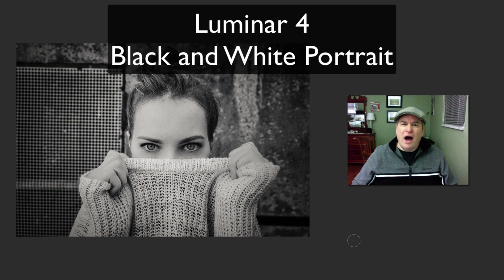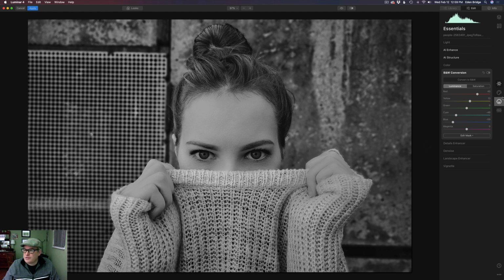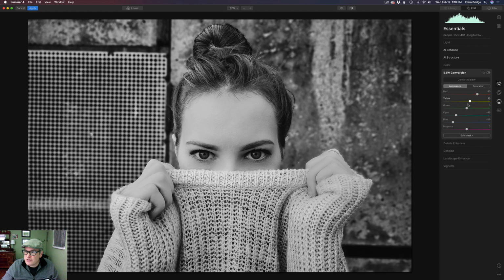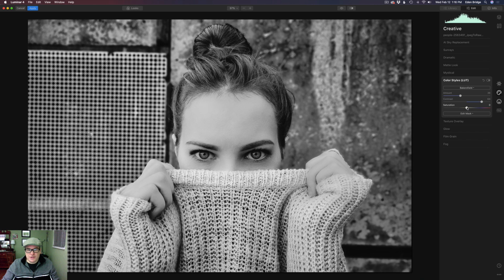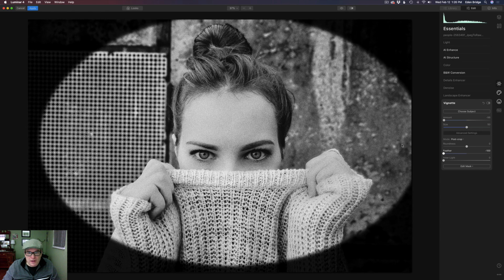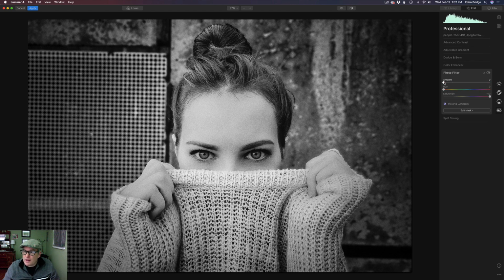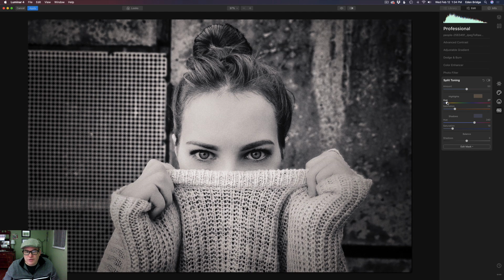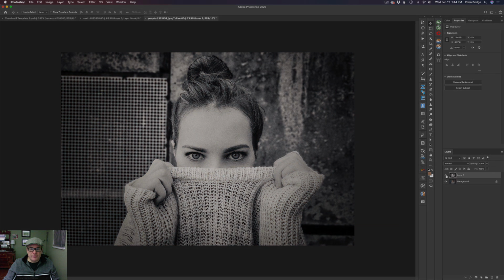LUMINAR 4 TUTORIAL: Hi-Key Black and White Portrait